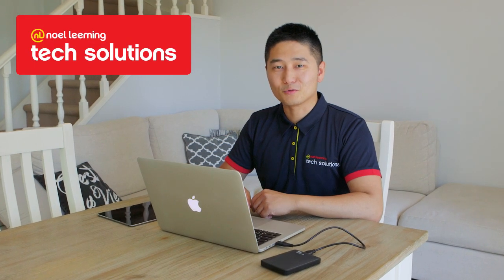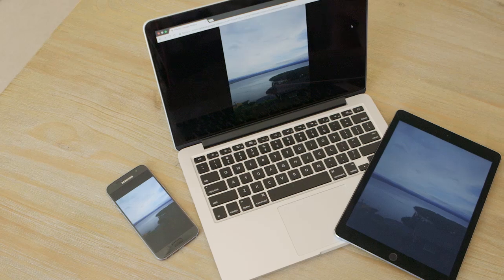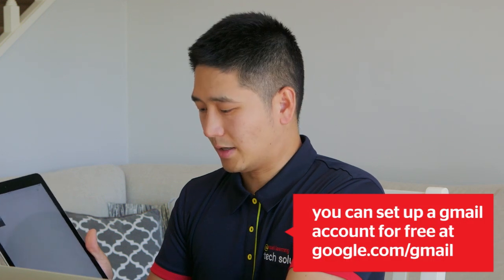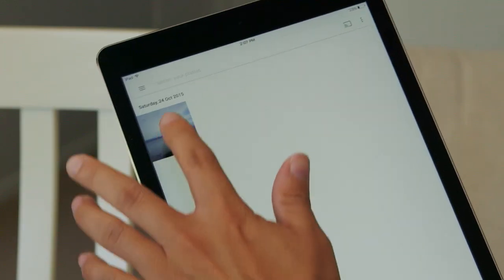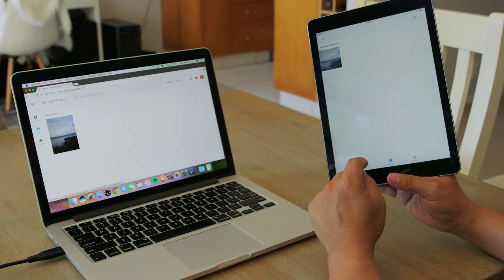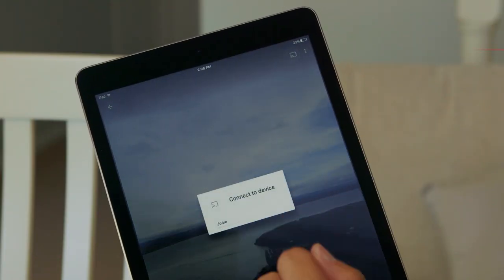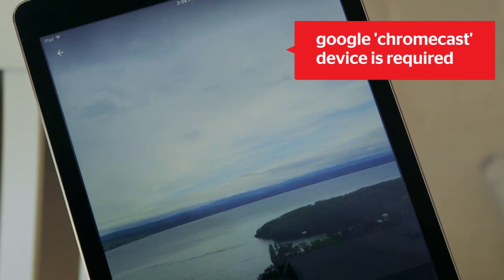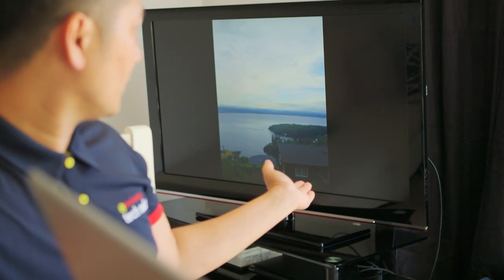How to access your photos on multiple devices - Noel Leeming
How to access your photos on multiple devices - Jacob from Noel Leeming Tech Solutions shows how to access your photos from the cloud on your mobile devices, and then how to cast them to your Chromecast.